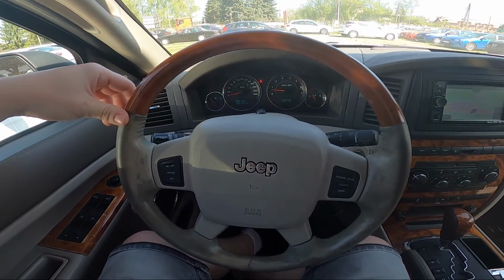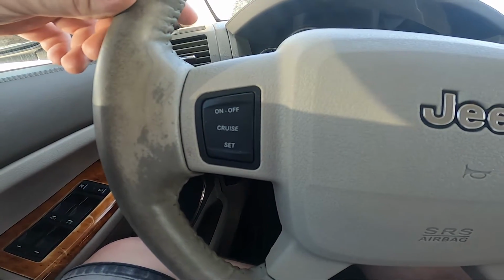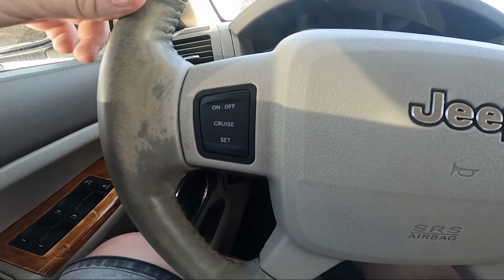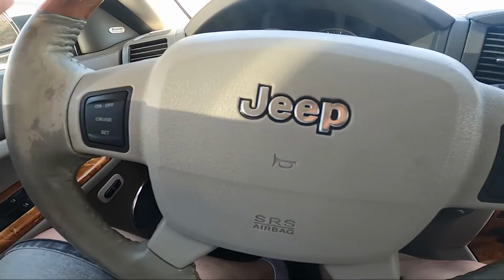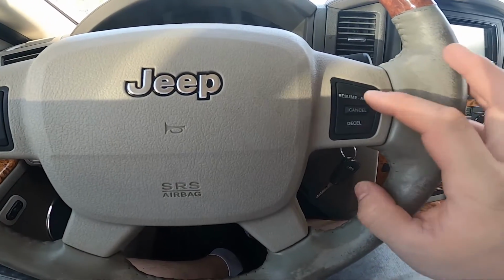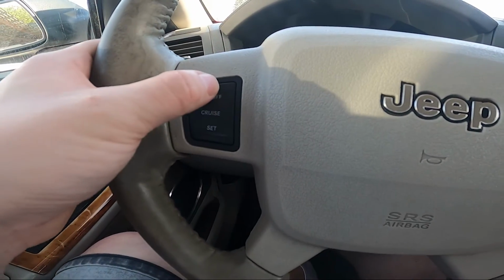How to Enable or Disable Cruise Control in Jeep Grand Cherokee III ( 2004 – 2010 )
Find out more info about Jeep Grand Cherokee III ( 2004 – 2010 ) :
If You have Cruise Control in Your Jeep Grand Cherokee III it will be great to learn how to use it. Thanks to Cruise Control You can drive long and straight distances without the need to press the acceleration pedal. Follow the video above to learn how to manage Cruise Control in Your Jeep Grand Cherokee III!

How to Manage Cruise Control? How to Enable Cruise Control?

Years of Production:

2004, 2005, 2006, 2007, 2008, 2009, 2010

Generation:

III Generation - ( 2004 – 2010 )

Series:

Crossover
SUV
Terrain